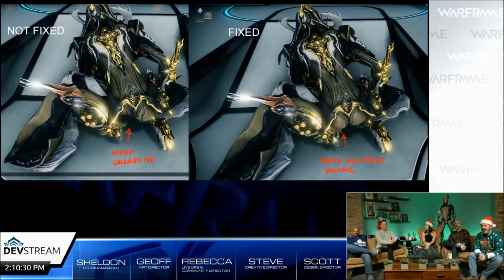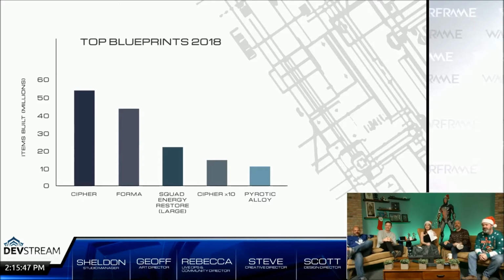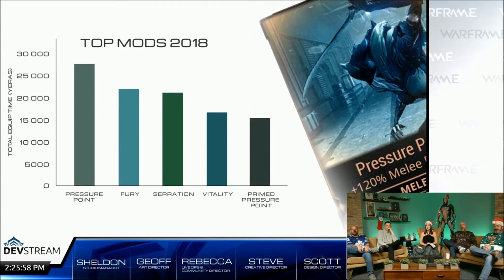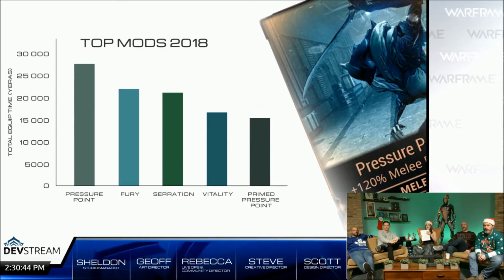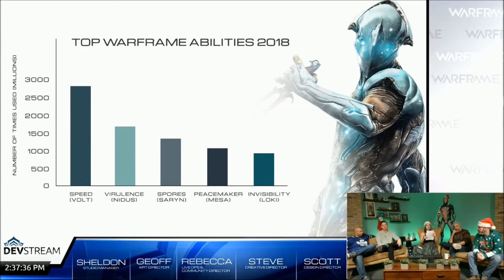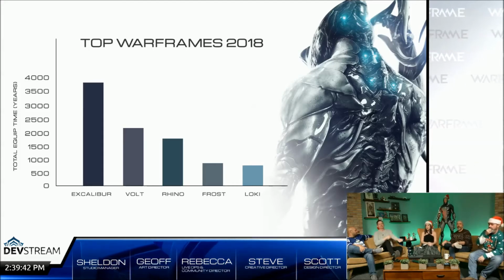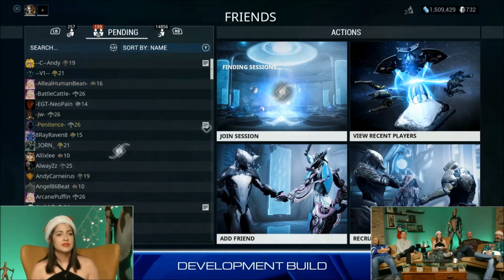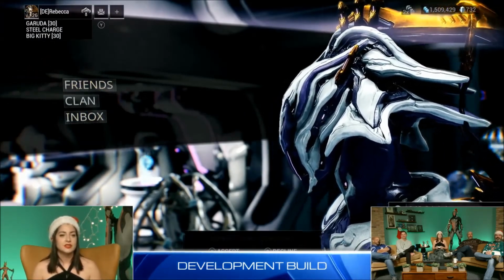Warframe - Devstream 121 Cut [HD]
Euch hat es gefallen? Lasst uns doch ein Abo da und/oder liked uns auf Facebook: